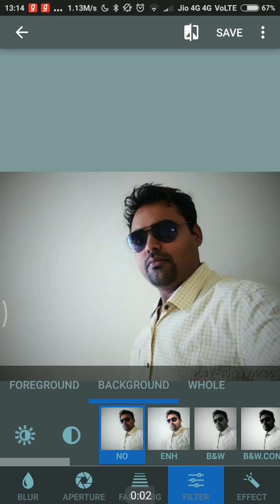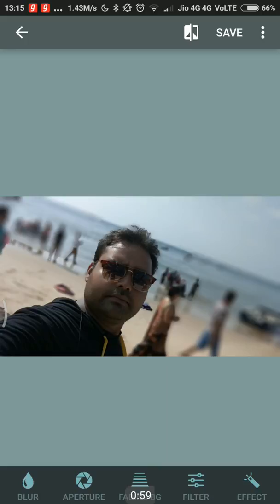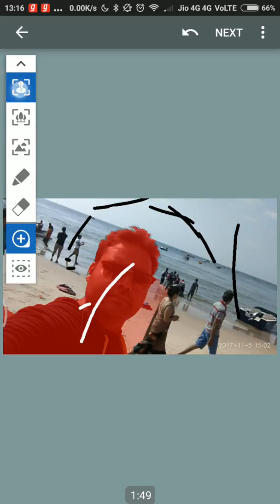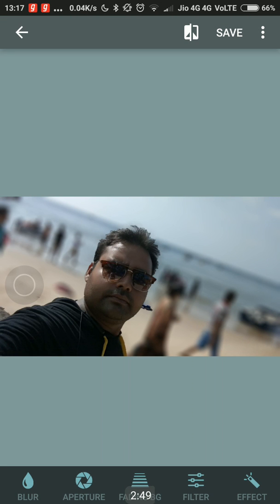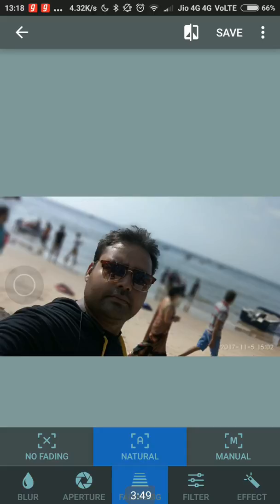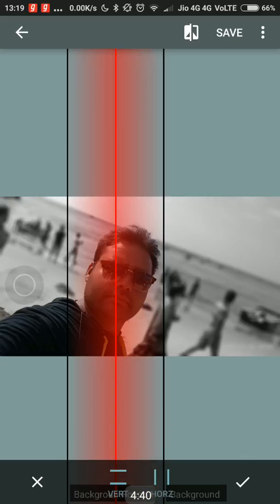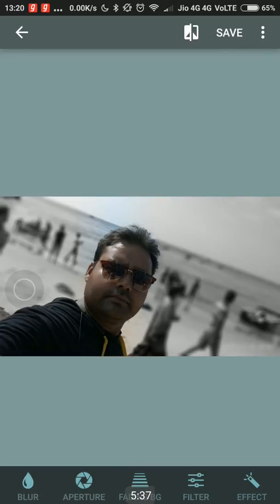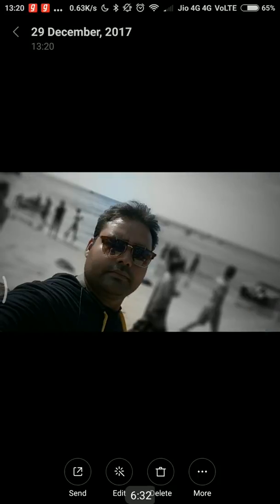DSLR like blur effects Part2